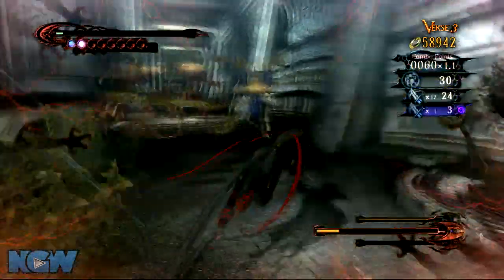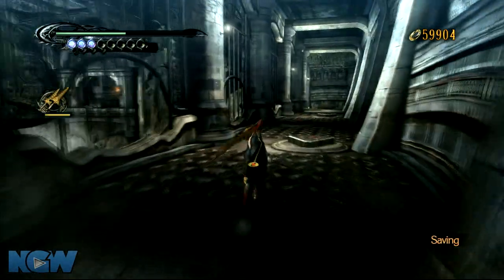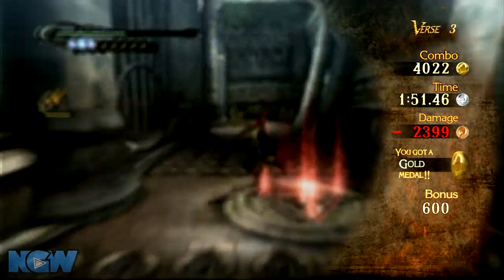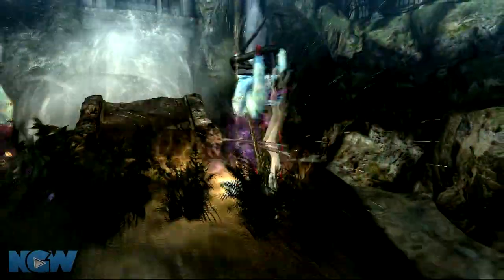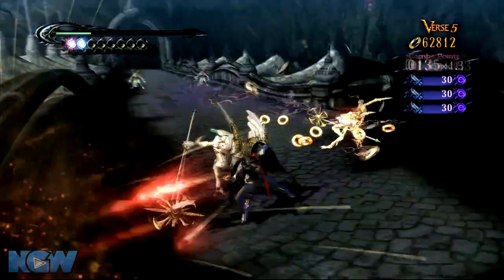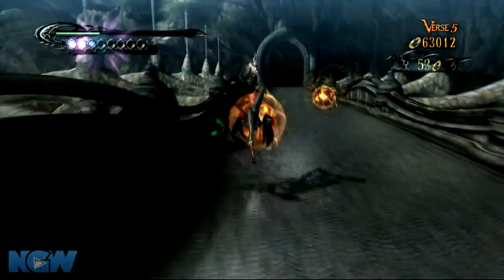Bayonetta - Chapter 6 - Spike Room | WikiGameGuides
presents the Hard Difficulty walkthrough for Bayonetta. Guide uses a clean save file and shows the locations of broken witch hearts, moon pearls, and alfheims.